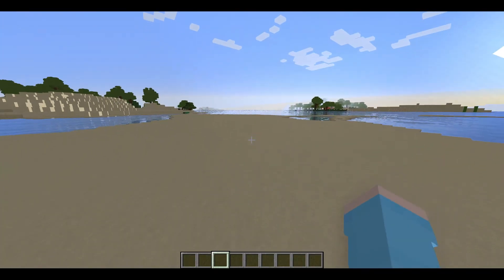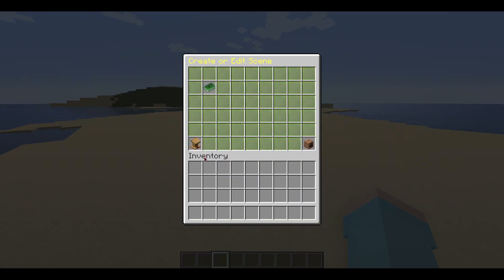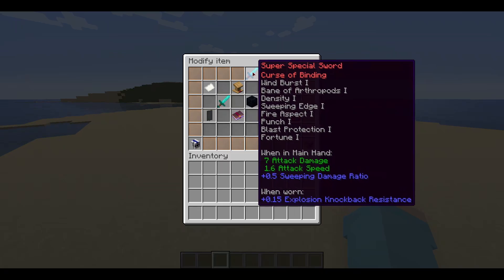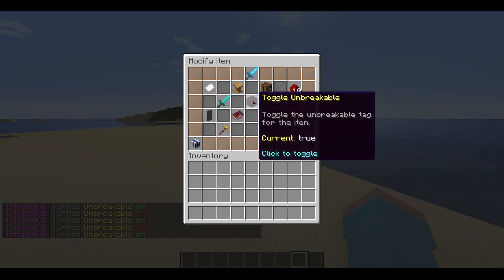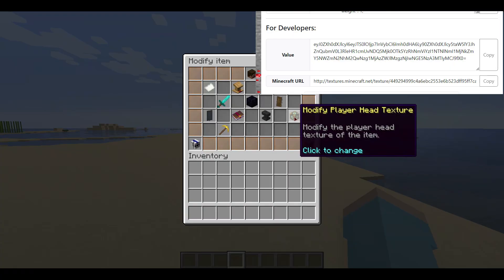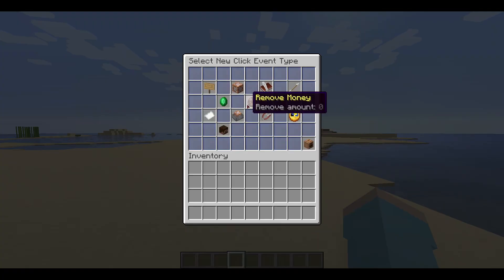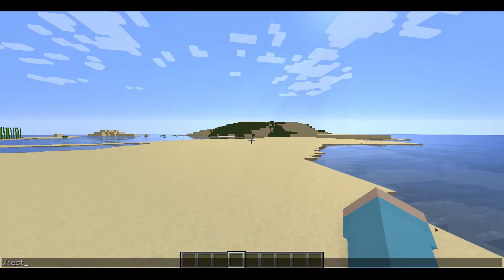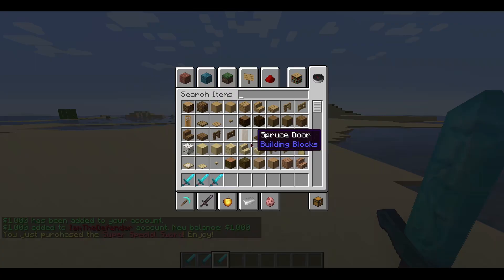InfiniteGUI - Creating a basic GUI | Minecraft Advanced GUI Plugin | Create Endless Menus With Ease